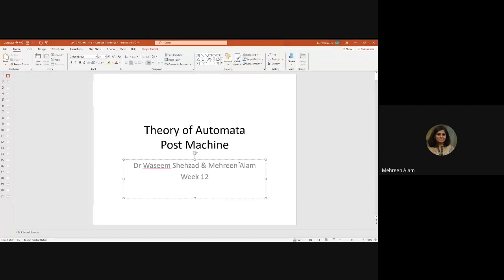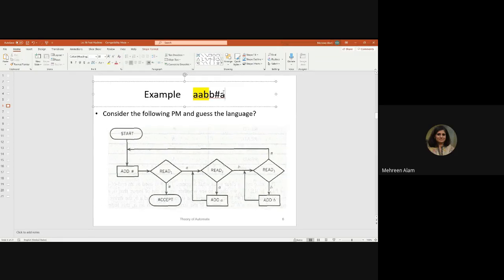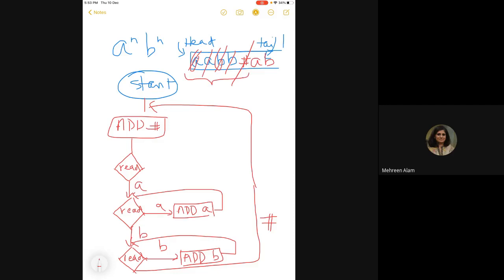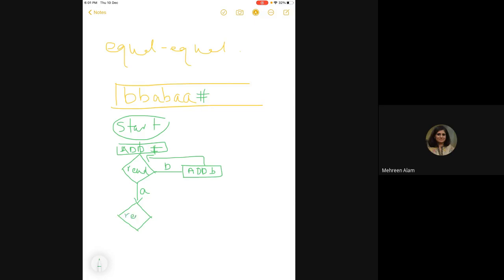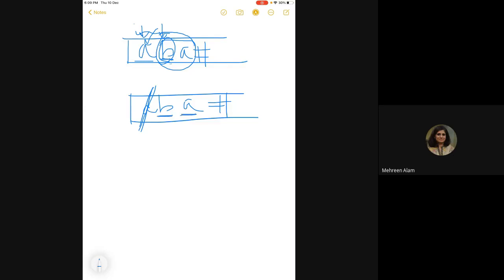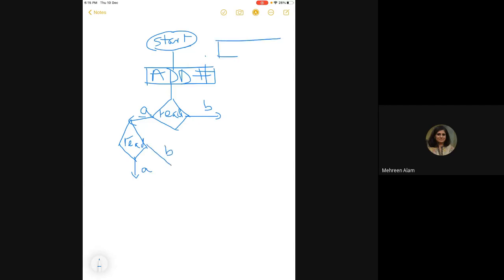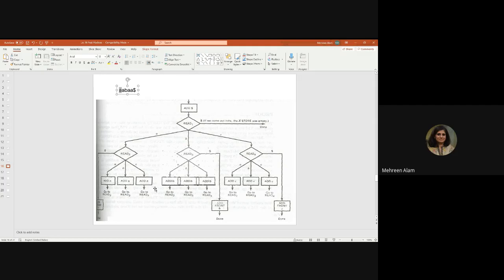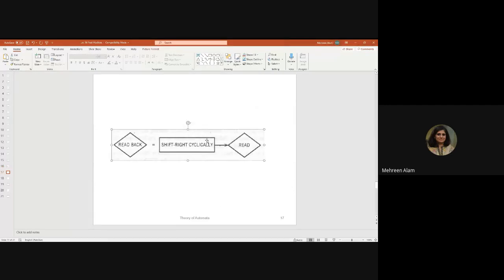Post Machines | Theory of Automata | Dr. Mehreen Alam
Post Machines with solved examples